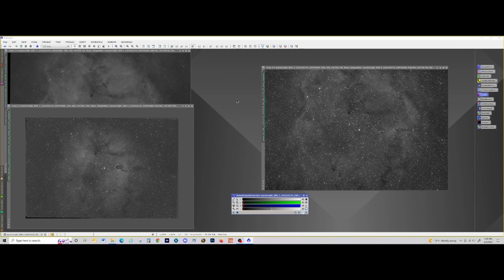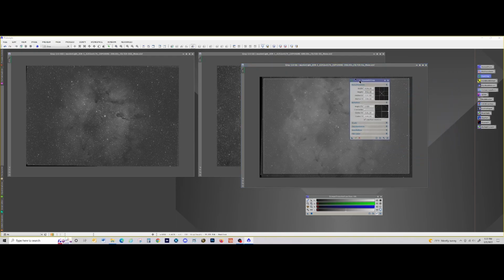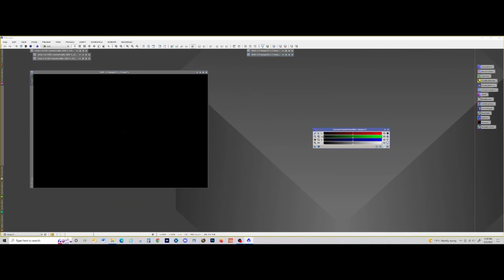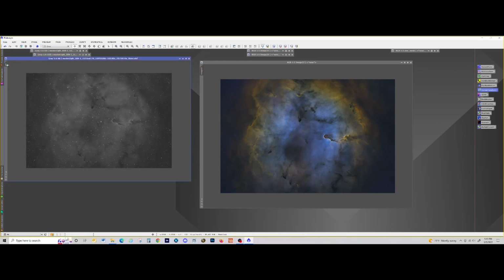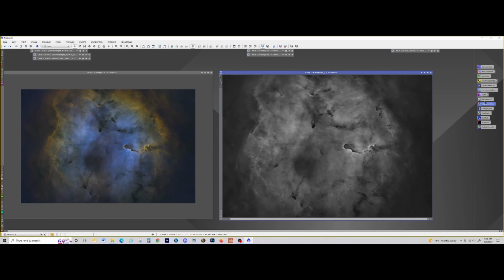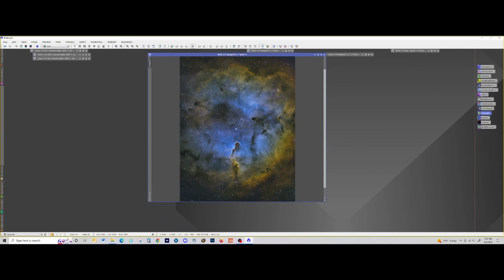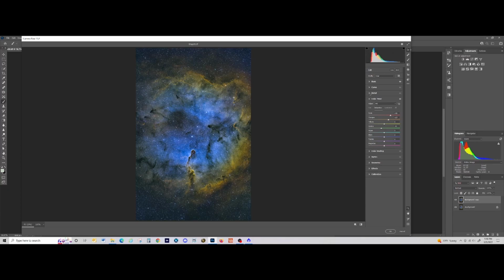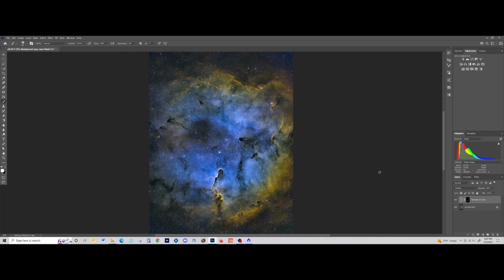PixInsight Tutoral for CN User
I posted a processed image from Cloudy Nights User GloP, and wanted to show how I made the photo I posted.  Hopefully this will help.